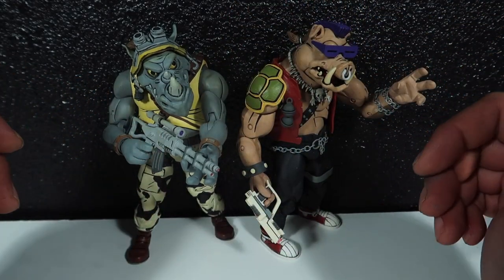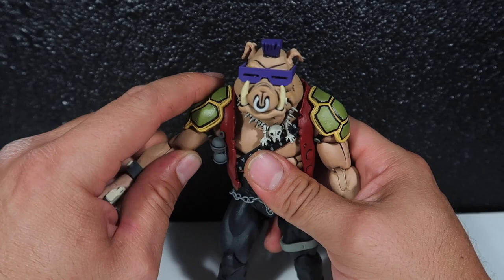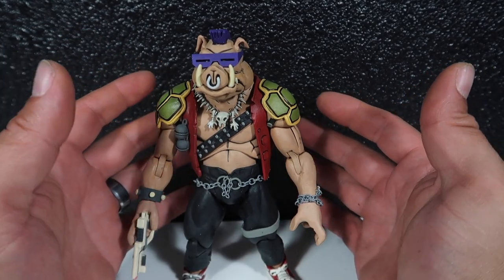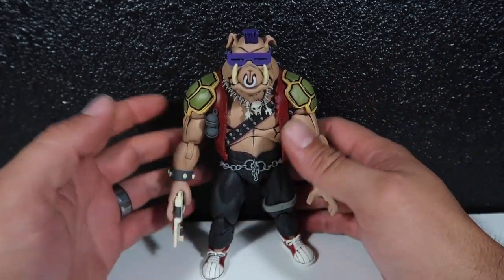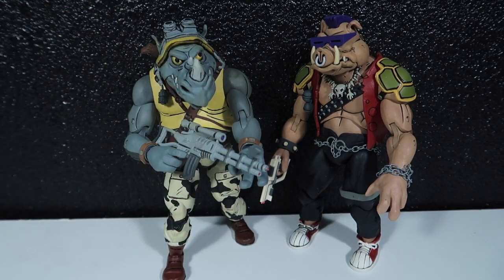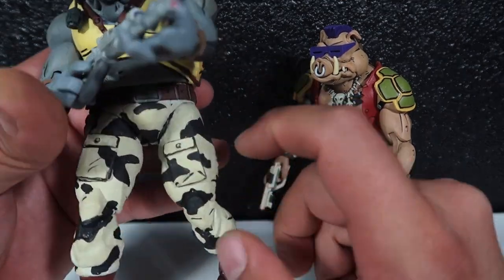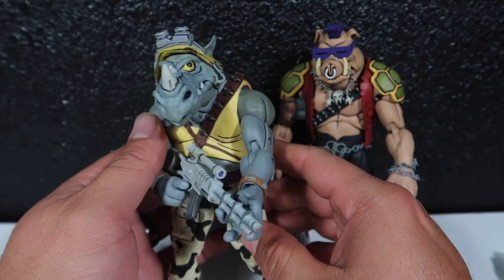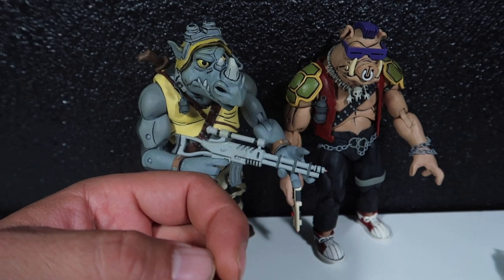New NECA Bebop and Rocksteady